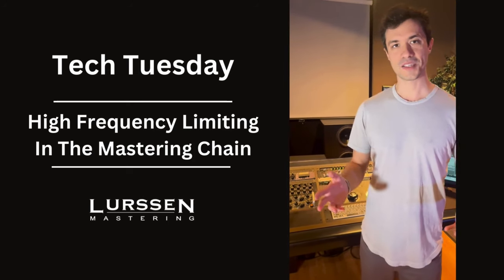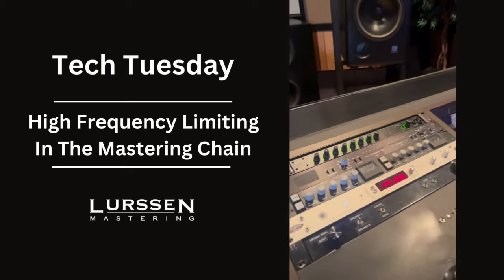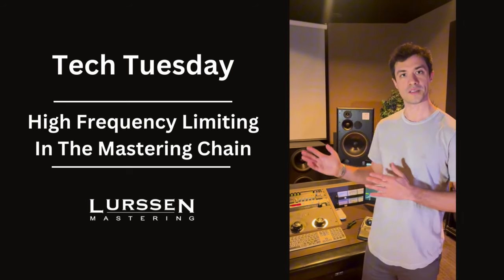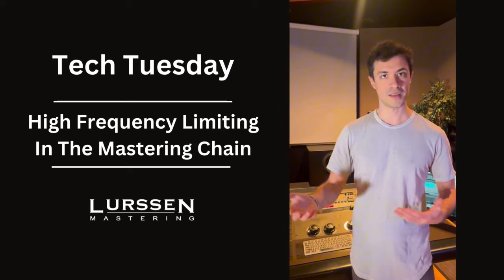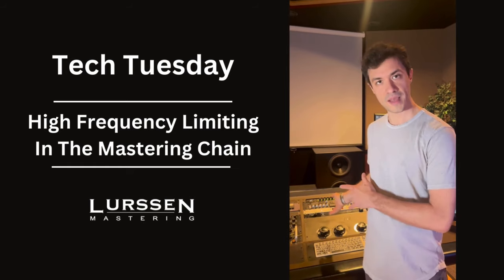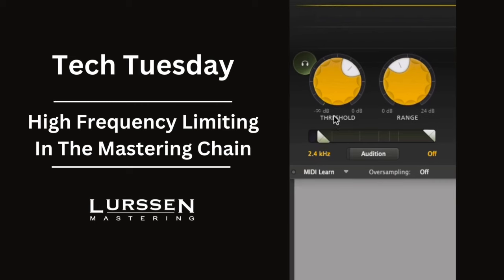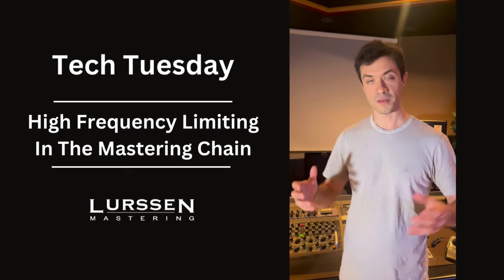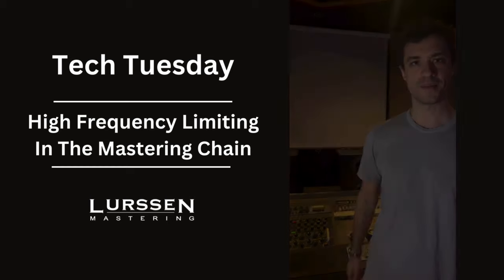De-essing in the Mastering Chain | Tech Tuesday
This week for TechTuesday, Reuben discusses high frequency limiting (AKA de-essing) in the mastering chain, using the Maselec MDS-2 and the Fabfilter plugins Pro DS.